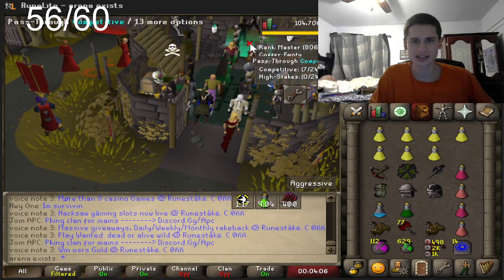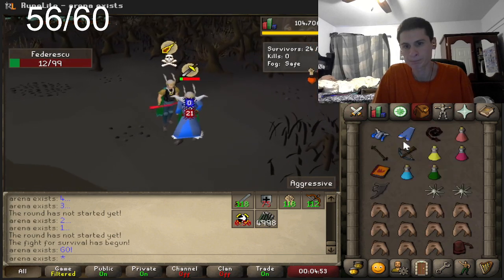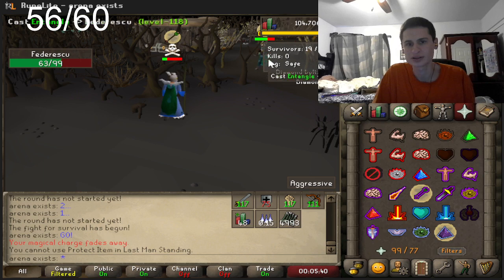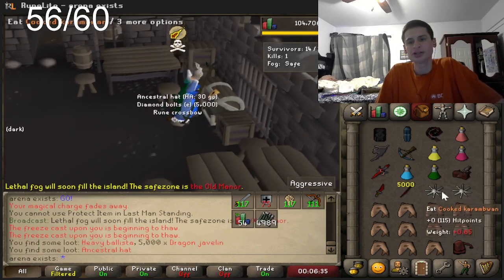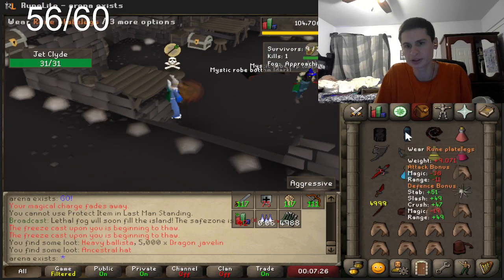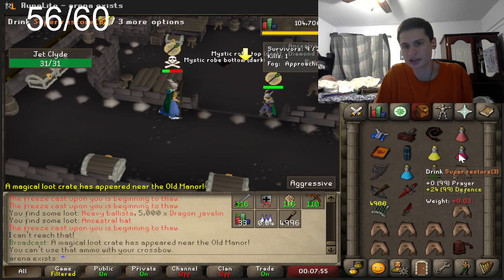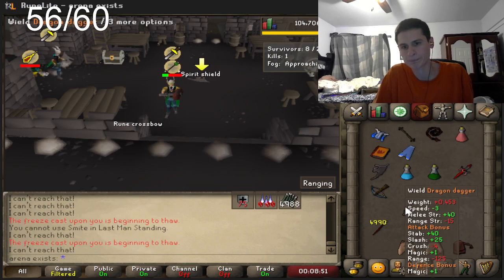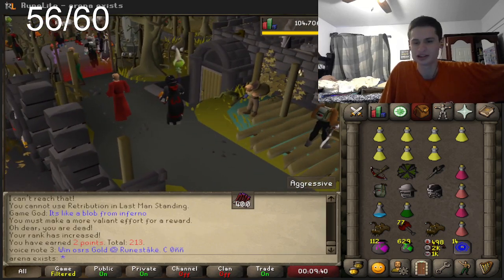Fanof LMS game Live playthrough 4/24/2024 (fire surge)